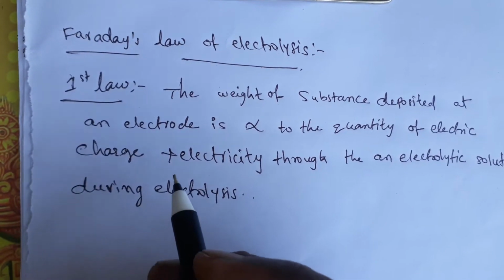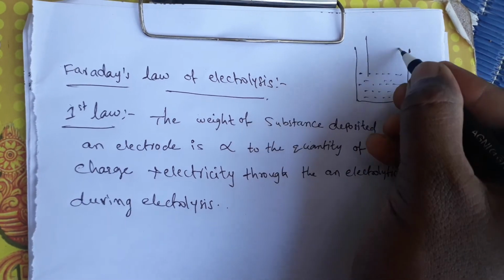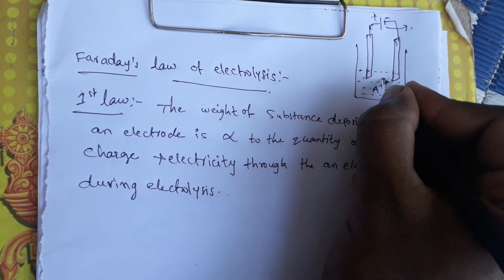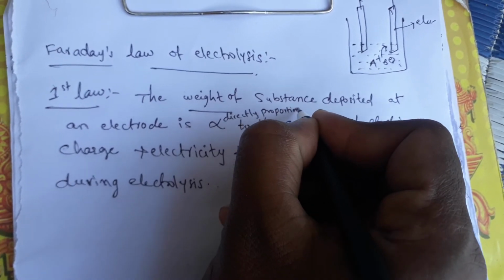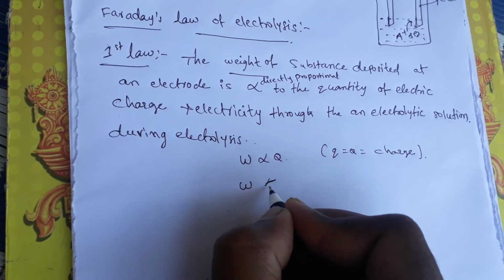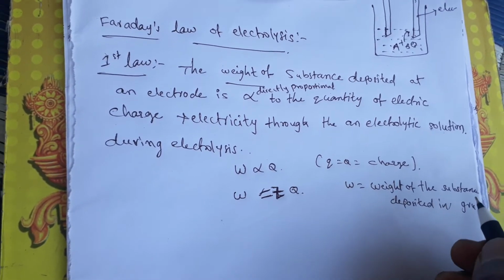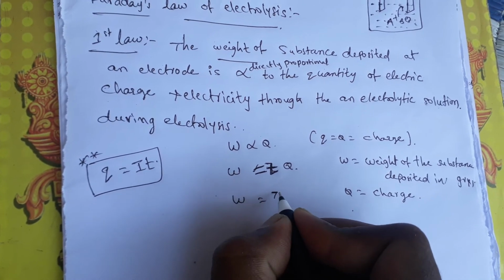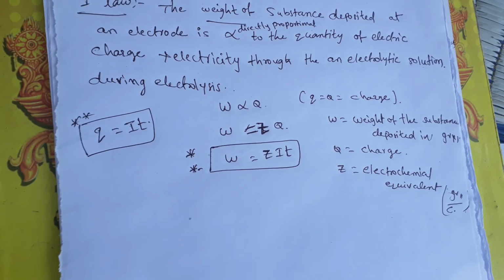electrochemistry 6 First law of Faraday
Faraday first law